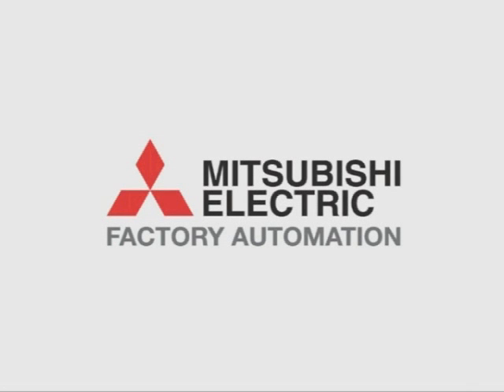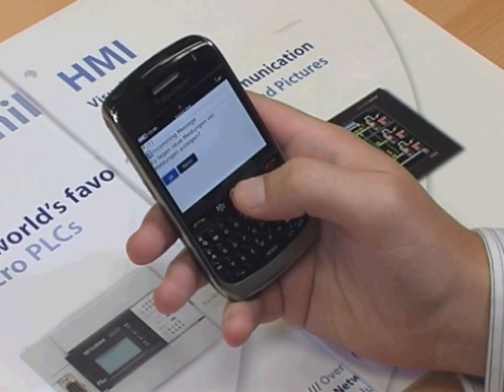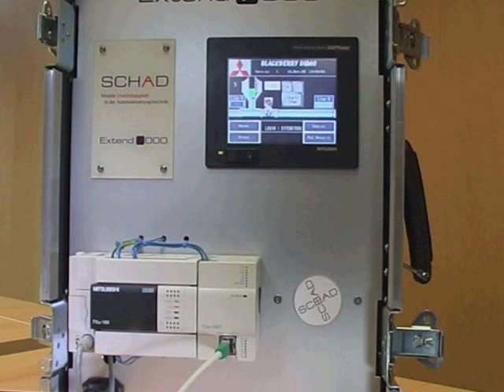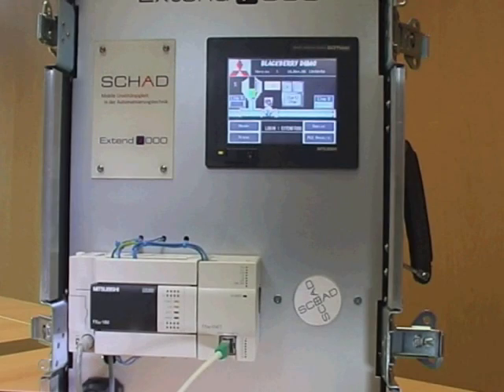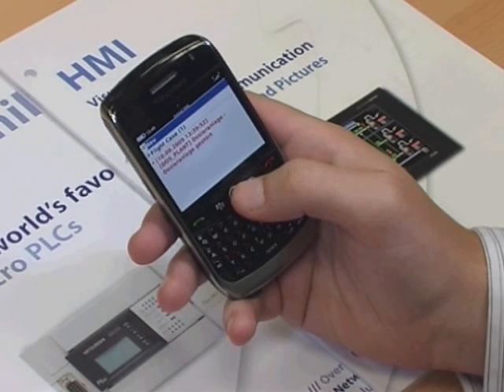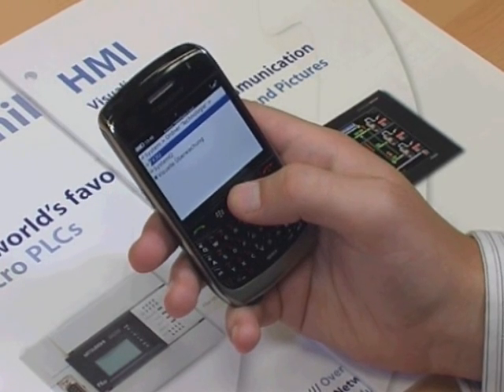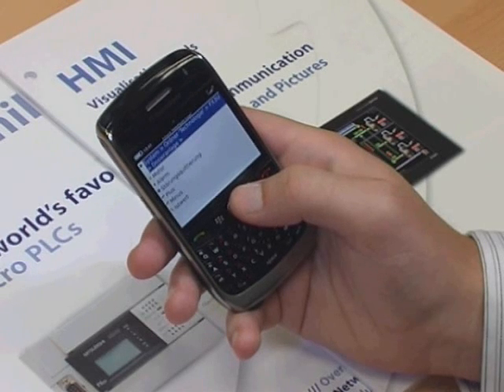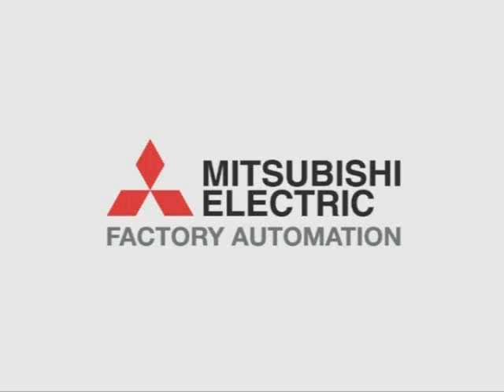Mitsubishi Electric, e-F@ctory Partner Schad GmbH - Extend 7000 Mobile SCADA Solution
Monitor and control your plant from virtually anywhere in the world with e-F@ctory Partner Schad GmbH's Extend 7000 mobile SCADA solution. The e-F@ctory Alliance is a programme launched by Mitsubishi to partner with complementary best in class technology providers to provide the most comprehensive automation solutions with Mitsubishi's FA systems.